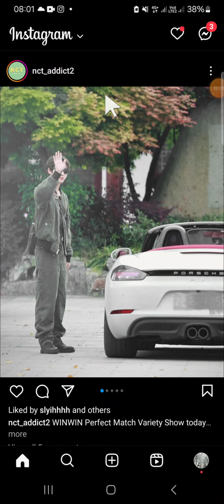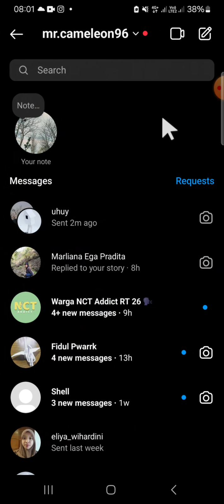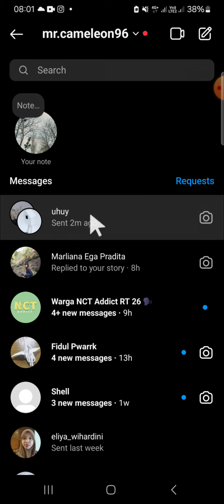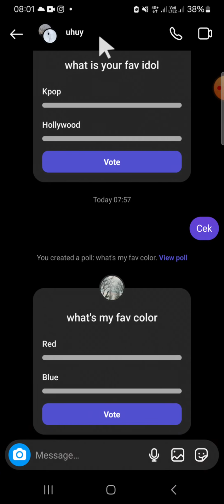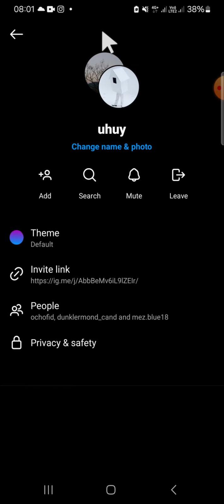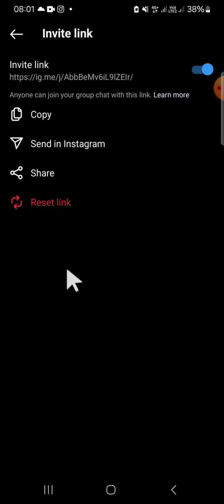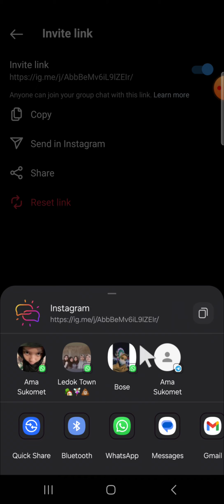⭐ QUICK FIX: How to Share Group Chat Invite Link on Instagram? Invite People with Group Chat Link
Ready to expand your Instagram group chat and invite more friends? Learn how to effortlessly share your group chat invite link in this step-by-step tutorial! From accessing the invite link to sharing it with your followers, we'll guide you through the entire process. Say goodbye to the hassle of individually adding members and hello to the convenience of group chat invite links! Watch now and start connecting with more friends today